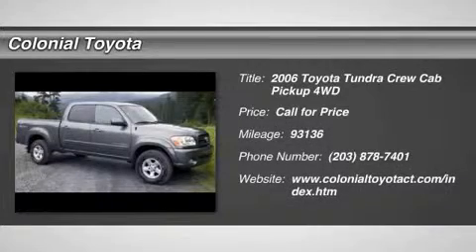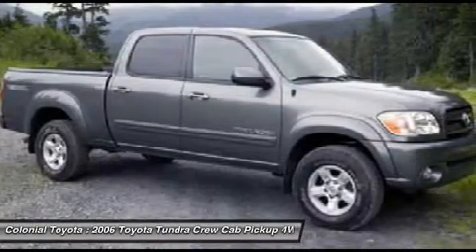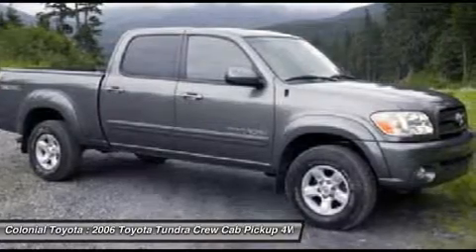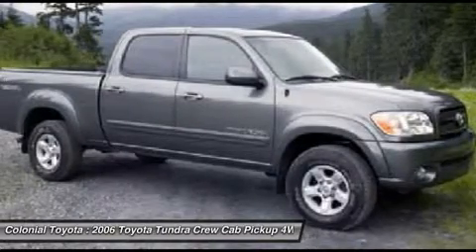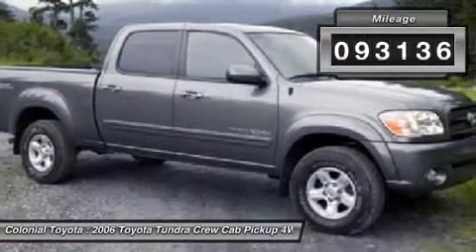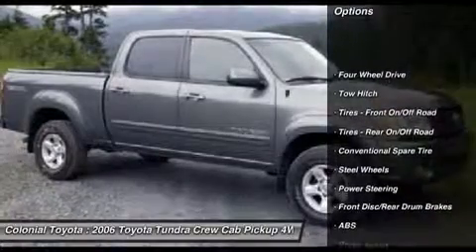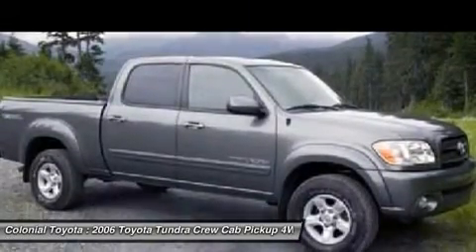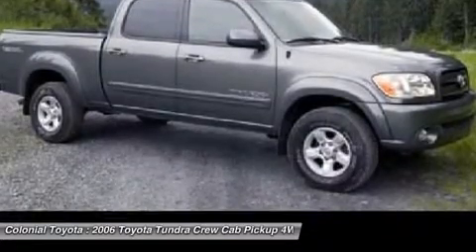2006 TOYOTA TUNDRA Milford, CT 6S513629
2006 TOYOTA TUNDRA Milford, CT
Stock# 6S513629

Colonial Toyota
470 Boston Post Rd

4.7L V8 DOHC VVT-i 32V, 4WD, CLEAN CAR FAX. NO ACCIDENTS!, INCLUDES 1 YEAR 15K TOYOTA CARE MAINTENANCE, ONE OWNER, and TRADED AT COLONIAL. Want to save some money? Get the NEW look for the used price on this one owner vehicle. Previous owner purchased it brand new! J.D. Power and Associates gave the 2006 Tundra 4.5 out of 5 Power Circles for Overall Initial Quality Mechanical. Nobody will even care to yell out Shotgun with the roomy rear seating of the Tundra SR5. HOME OF THE NO HAGGLE ONE ASSOCIATE EXPERIENCE